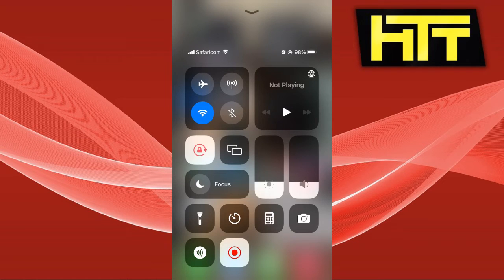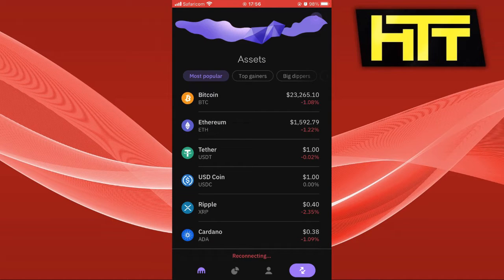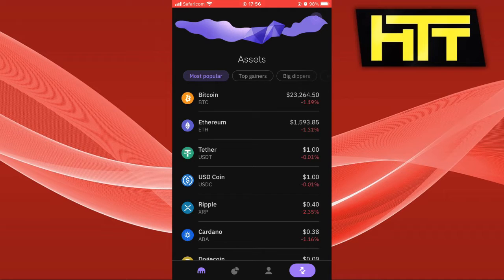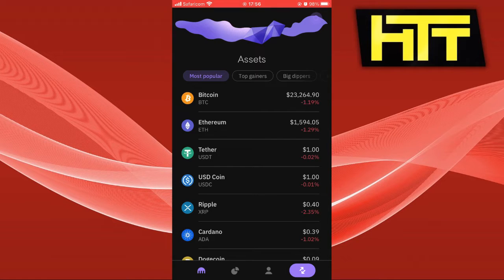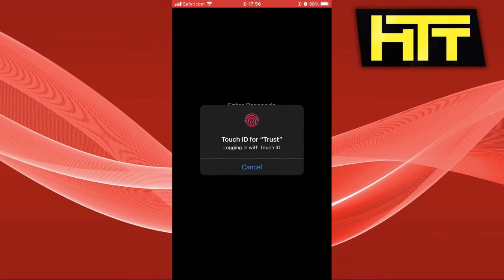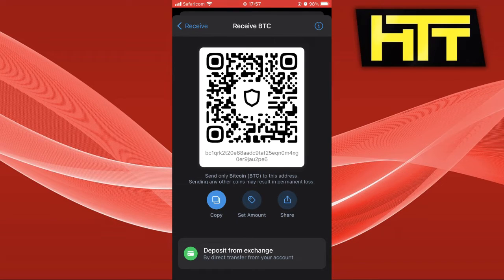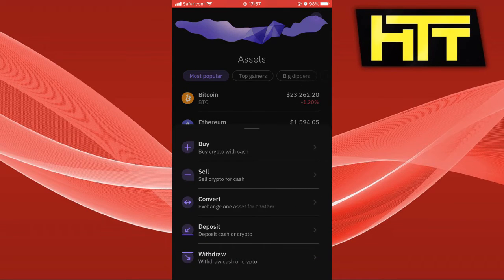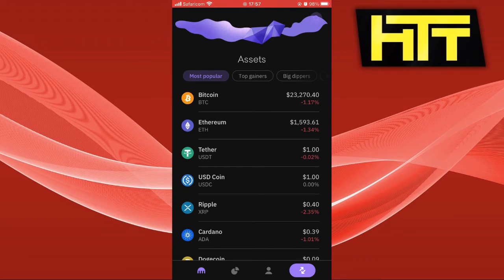How To Transfer Crypto From Kraken To Trustwallet (2023)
Kraken is a cryptocurrency exchange where you can buy and sell assets such as Bitcoin and Ethereum. Kraken is one of the oldest Bitcoin exchanges and supports 185+ different coins to buy, sell, and trade with competitive exchange fees.
Want to transfer your Crypto from kraken to your Trustwallet??? Just follow the simple steps shown in the Video

All content is produced and edited in the United States / US.